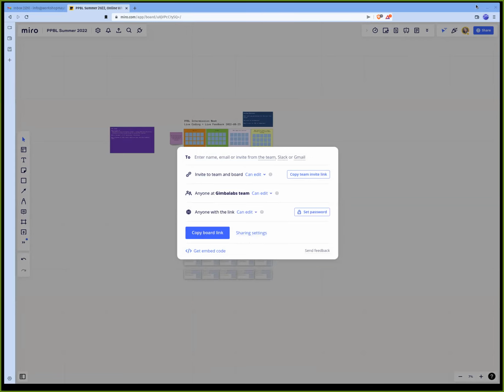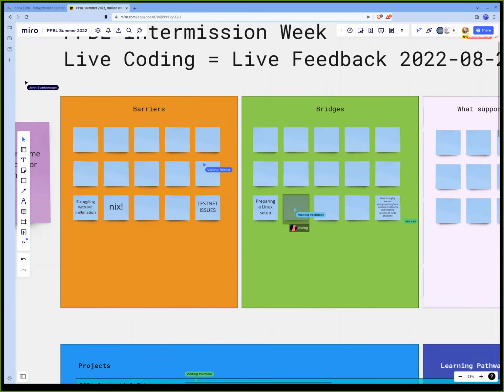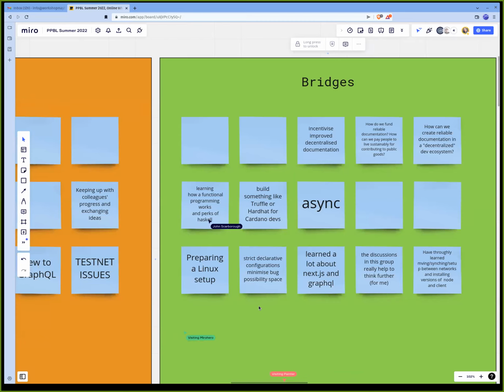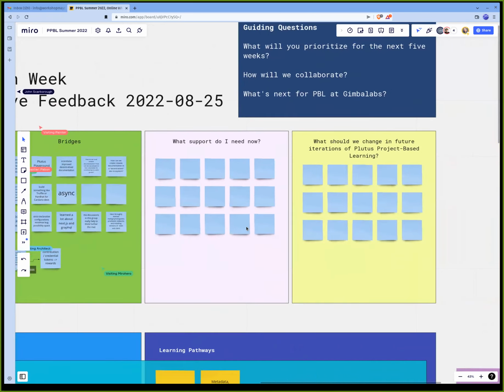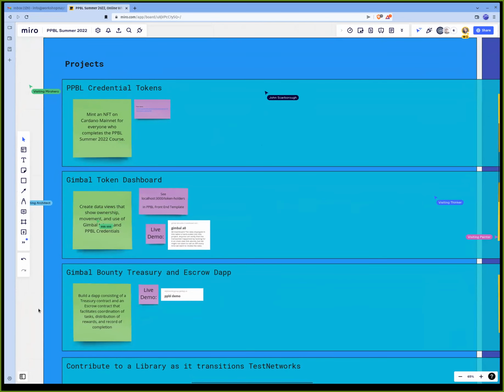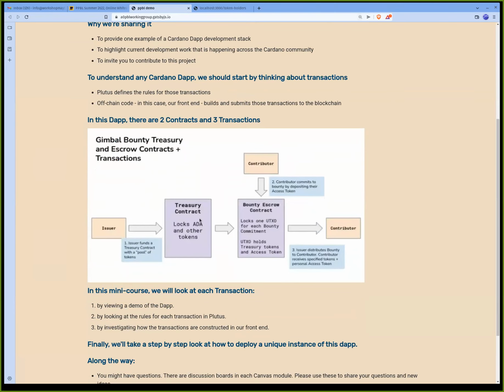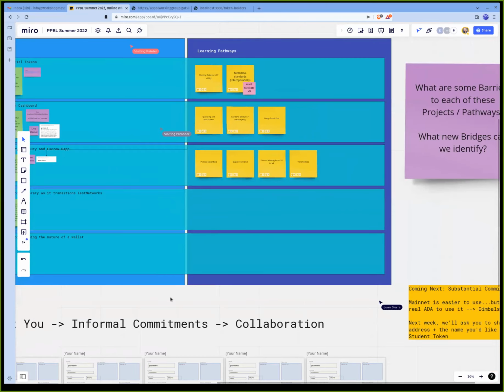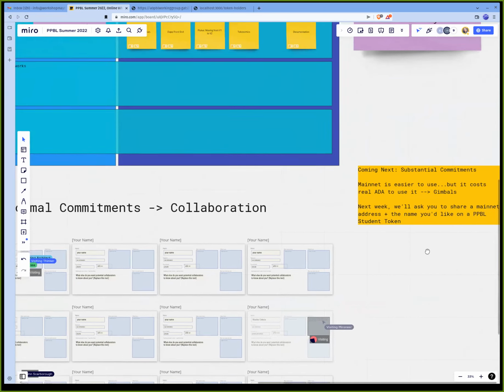Plutus PBL Live Coding 2022-08-25 | Intermission Week